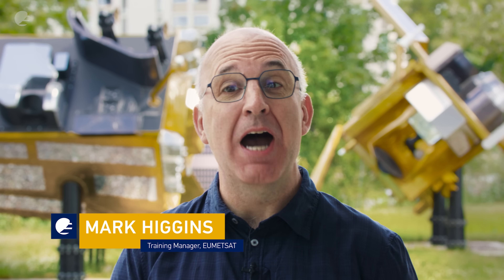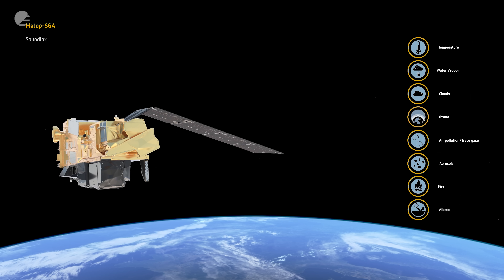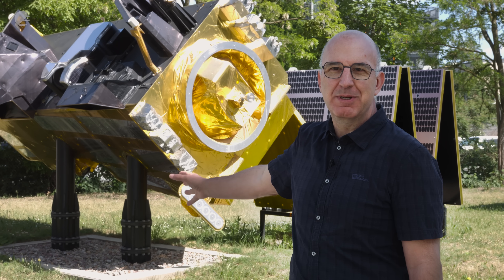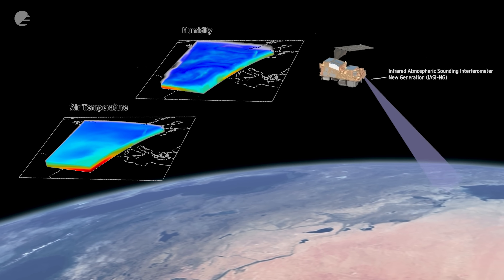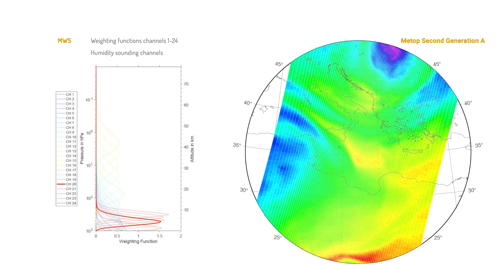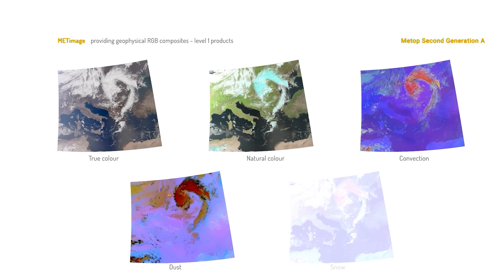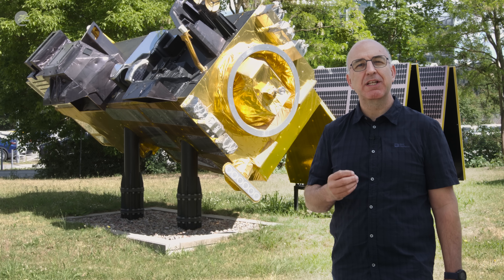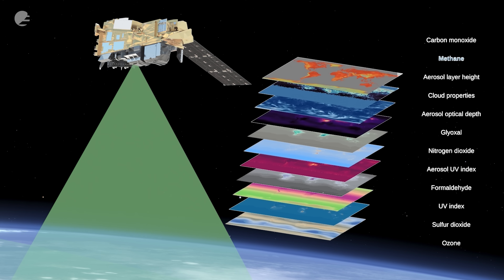Meet the satellite: Metop-SGA1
Welcome back to our "Meet the Satellite" series. In this brand new episode, EUMETSAT Training Manager Mark Higgins, showcases the Metop Second Generation A1 satellite.

The Metop Second Generation A1 satellite will be the first of the next generation of European polar-orbiting weather satellites. It will also host the new Copernicus Sentinel-5 atmospheric monitoring mission.